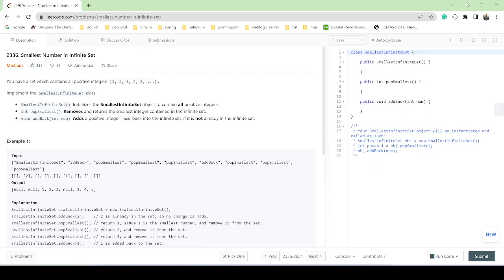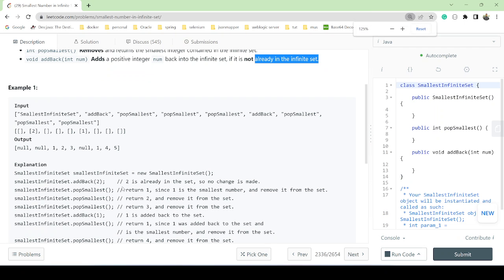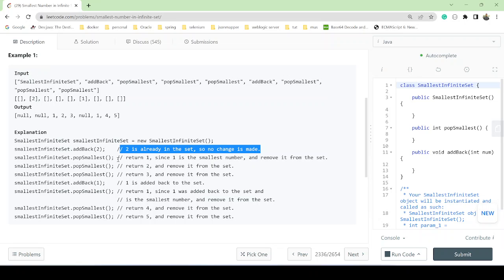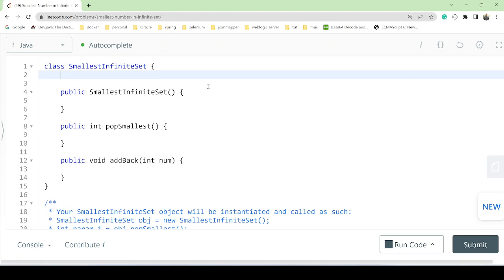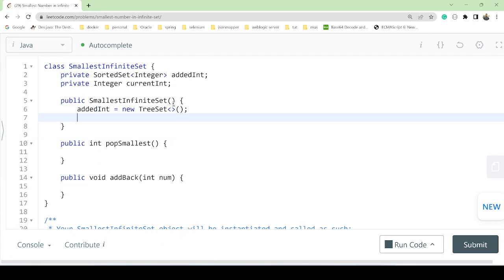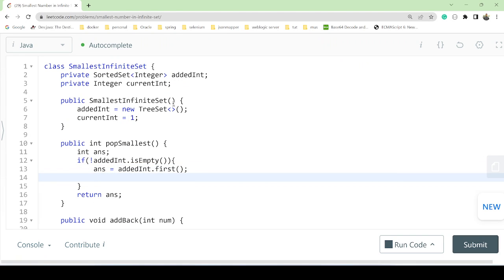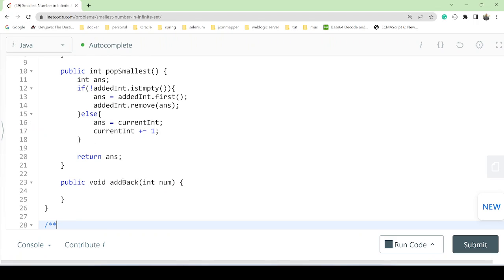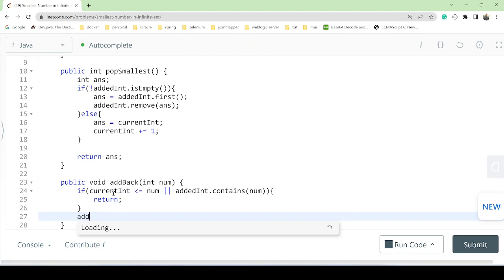Leetcode 2336. Smallest Number in Infinite Set || Java Solution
2336. Smallest Number in Infinite Set